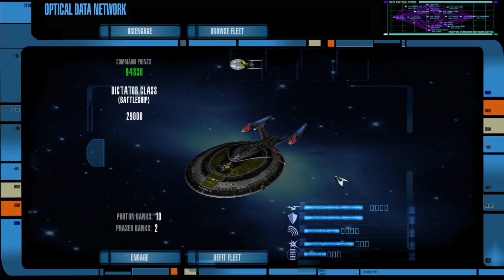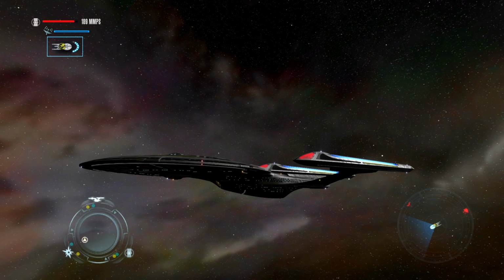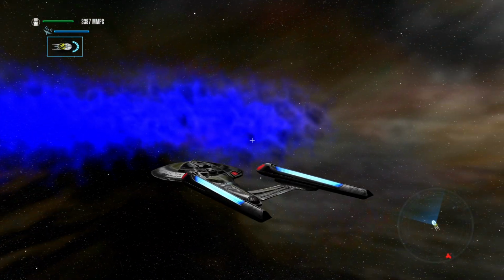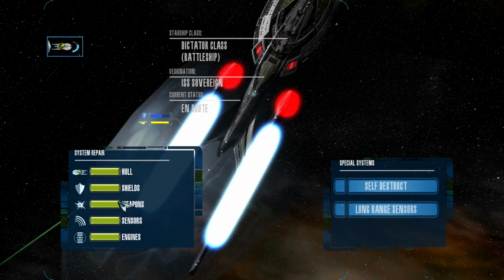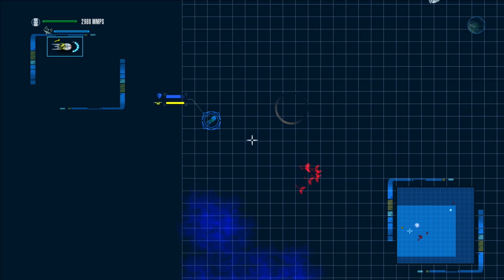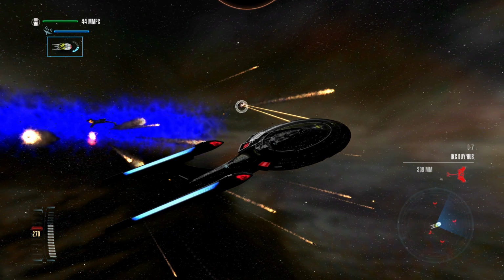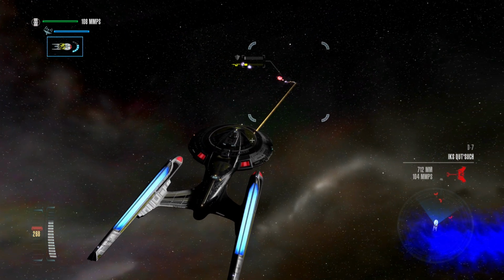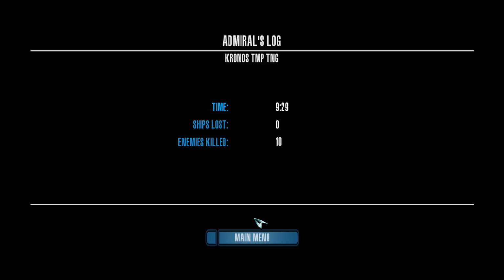Terran Sovereign vs. D7 Fleet - Star Trek Legacy: Ultimate Universe 2.2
In this video, a Terran Empire Sovereign class is attacked by 10 Klingon D7 cruisers.  Will the Terran forces prevail?

1. Download the first part of the mod at this (and install)

2. Download the second half of the mod at this (and install)

3. Download the update for the mod and install from this

The music in this video is MY OWN, MADE BY ME, using Music Maker Jam, and is not available anywhere.